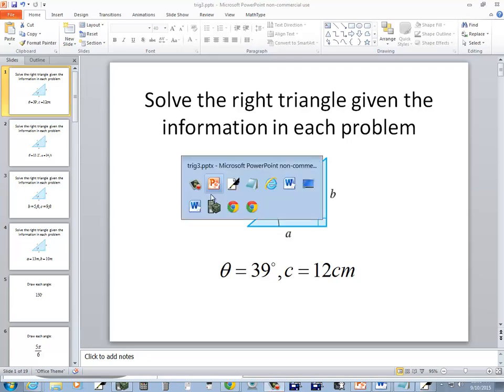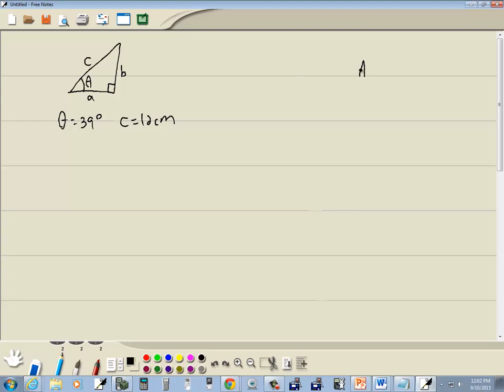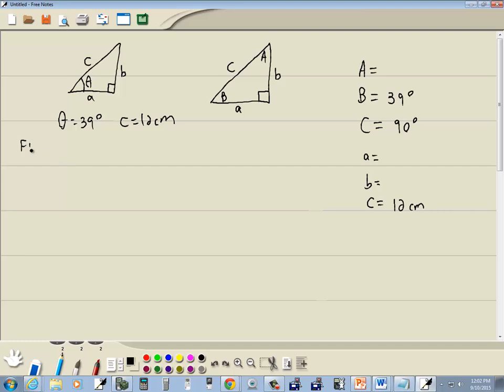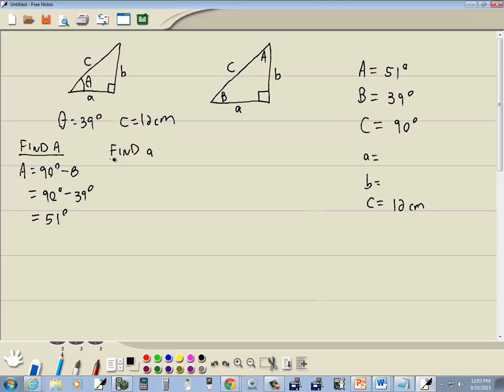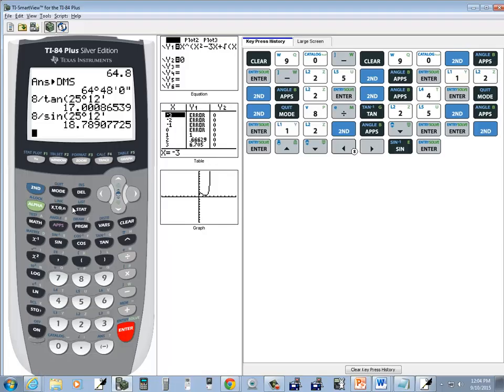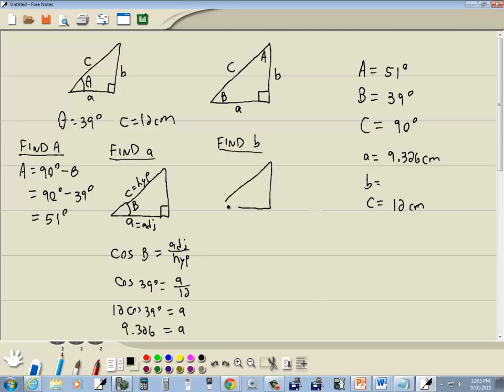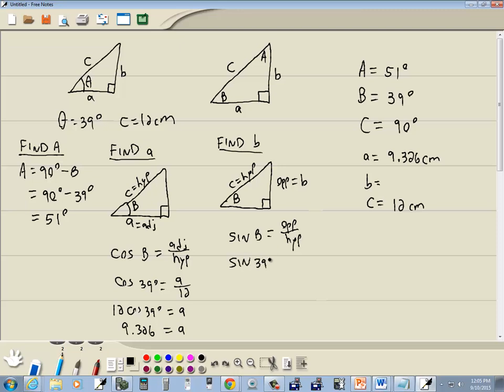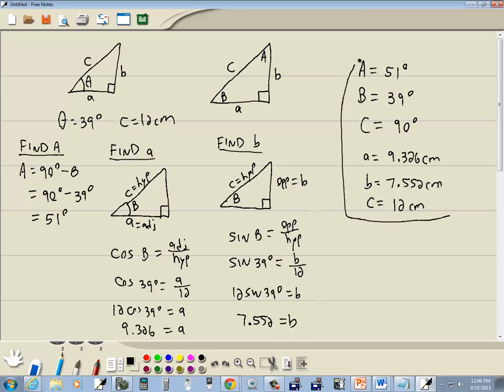Trigonometry - Homework - P91020151207